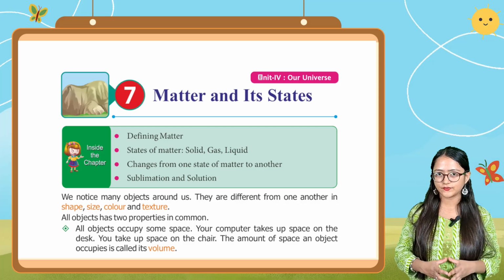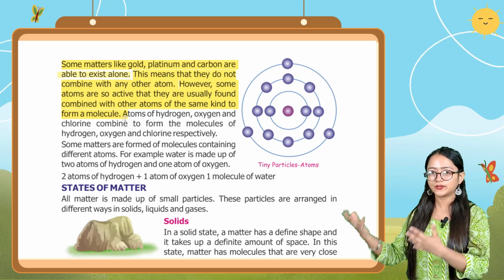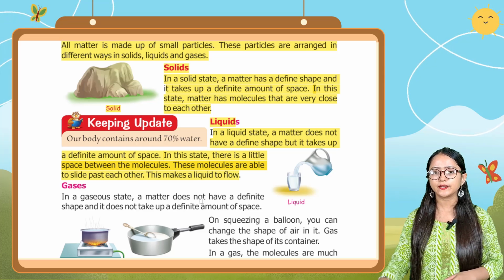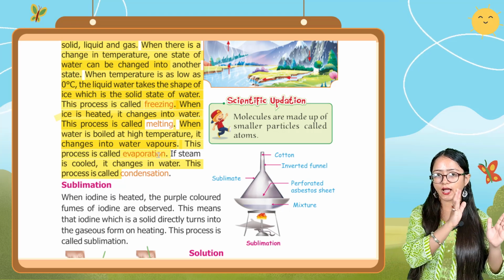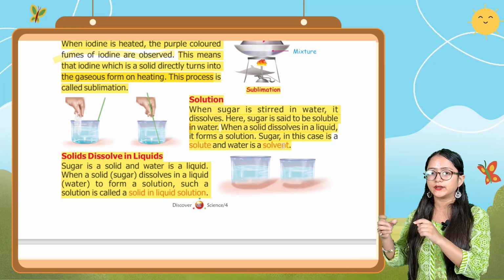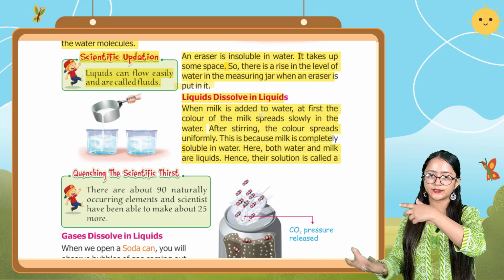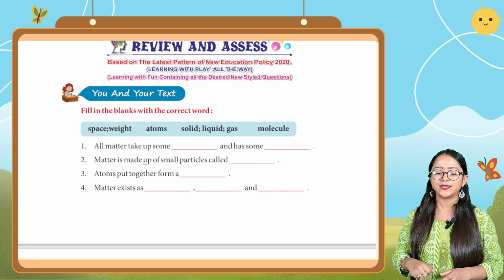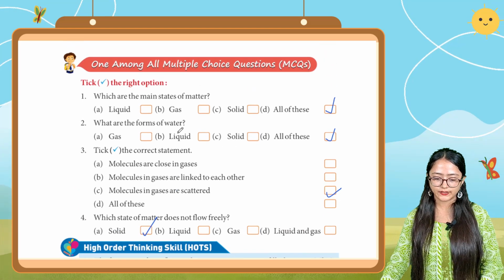CH 7 MATTER AND ITS STATES